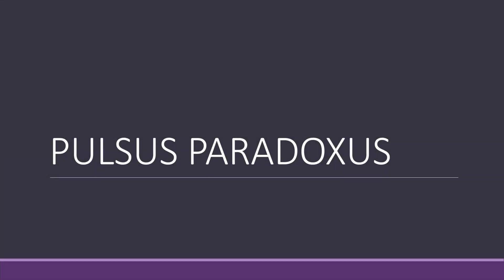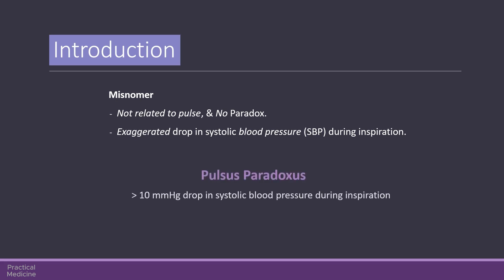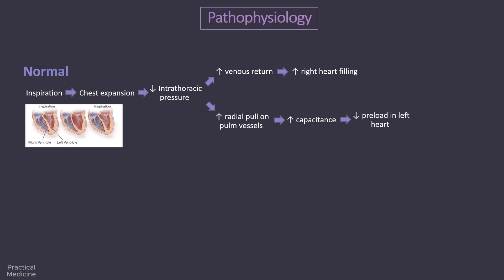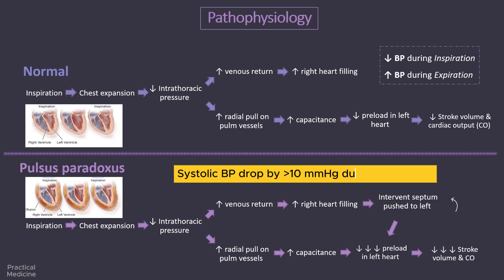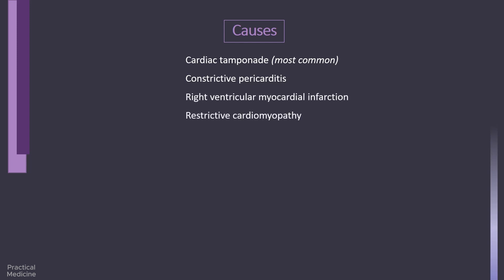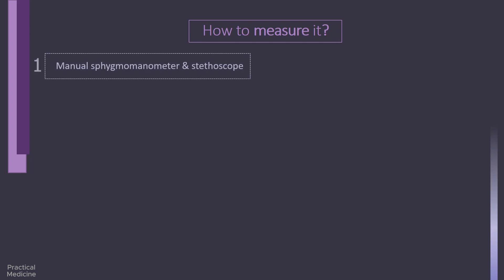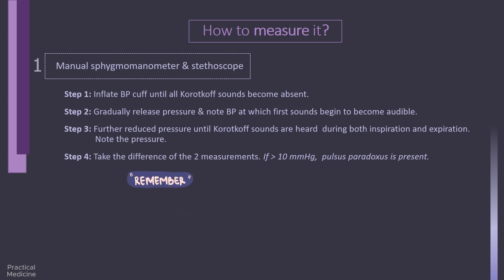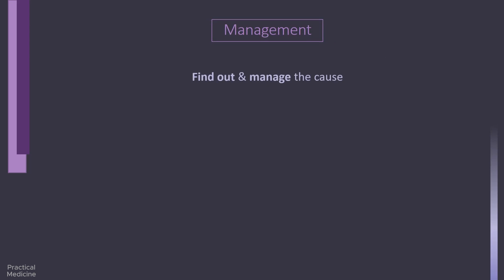Pulsus Paradoxus MADE EASY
Pulsus paradoxus is an interesting phenomenon related not to the pulse but to the blood pressure indicating certain heart and lung conditions. Let's learn together in this video!

You might also be interested in our other Medicine Quick Pearls videos as well.

🤝 We value your input! Share any new insights or topics in the comments below.